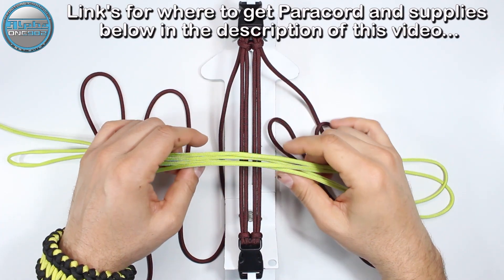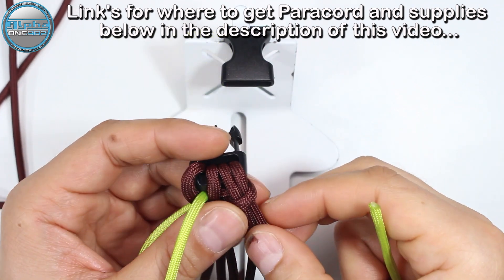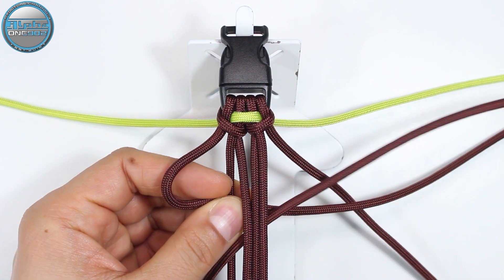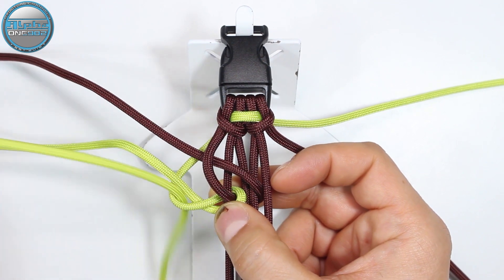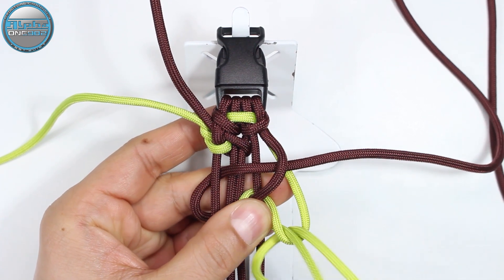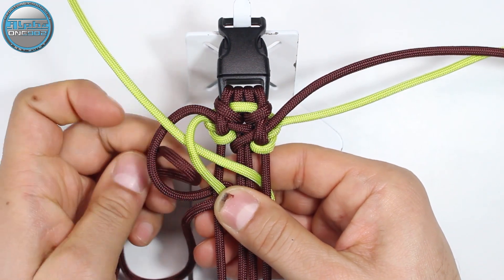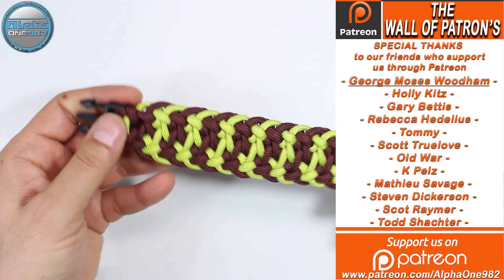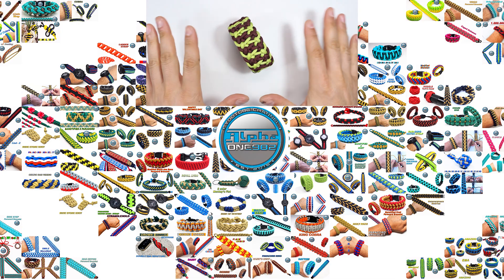How to Make a Paracord Bracelet Alternating Conundrum Knot Tutorial DIY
Paracord used:
Brown paracord 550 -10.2 ft or in metric 3.1 mt
Yellow paracord 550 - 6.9 ft or in metric 2.1 mt
Buckle 5/8
Wrist circumference 7.5 inches or 19 centimeters

Thanks!

Viking Runes of Destiny Paracord Bracelet Shark Jaw Bone Knot Tutorial Viking Runes of Destiny Paracord Bracelet Shark Jaw Bone Knot Tutorial
How to Make a Paracord Bracelet 2 Strand Round Braid with Diamond Stop Knot Micro cord Stitched